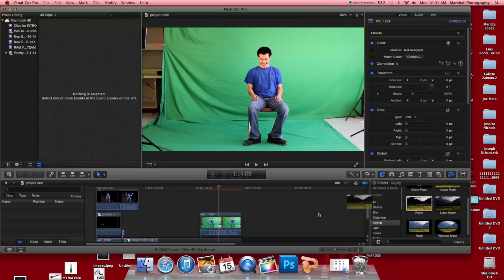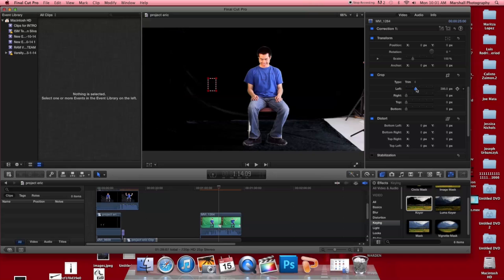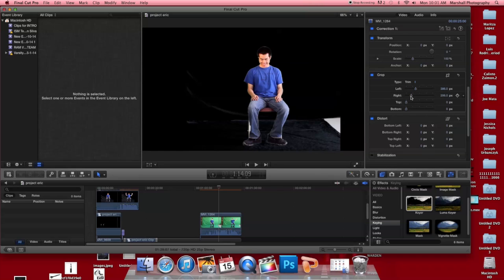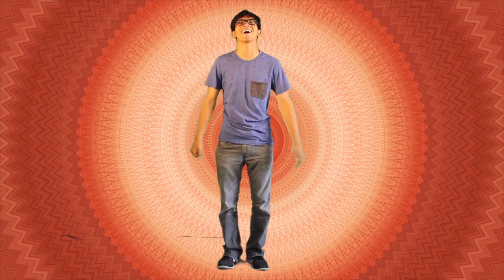How to Motion Track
I send an asian into space!

Like Favorite And All That Good Stuff c:
Make sure to give me FeedBack in the Comments Below

Get All The Indie Games To Enjoy on:
GameJolt.com

Wanna Show Me a video You Proud of?